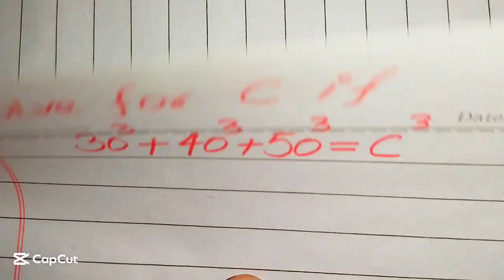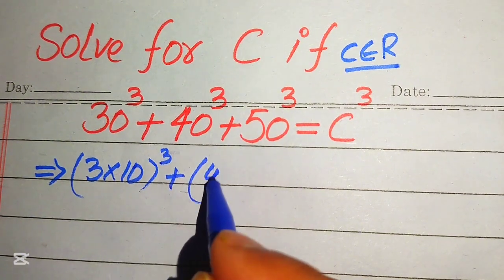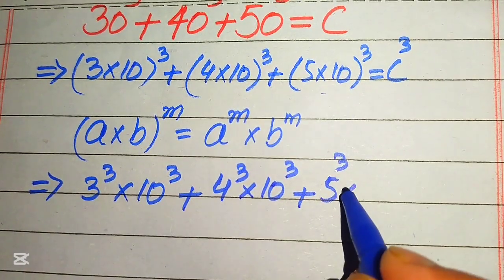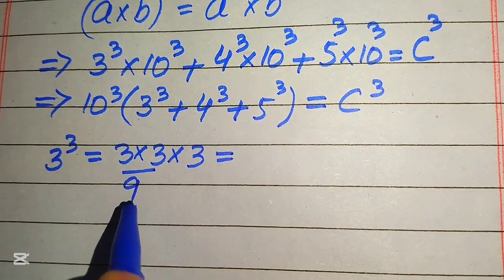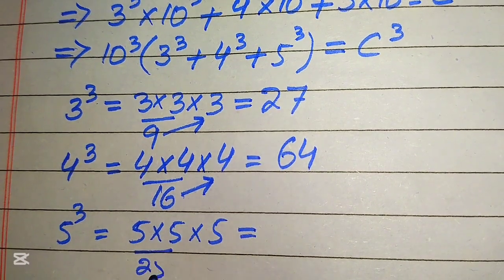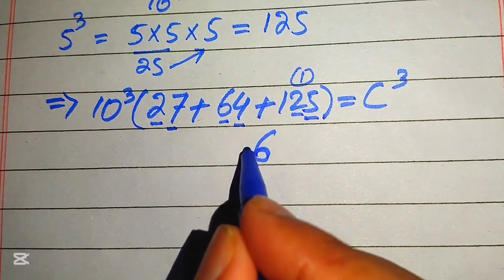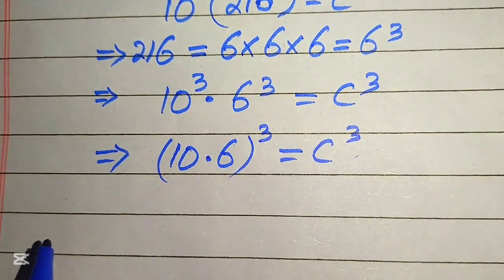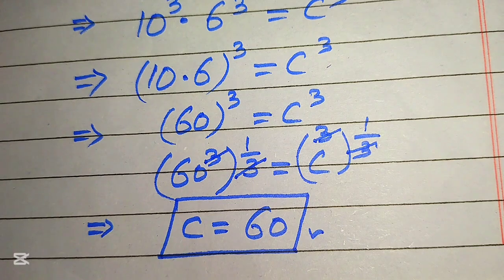Solving a 'Harvard' University entrance exam | Find C?